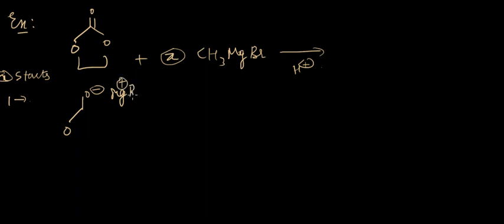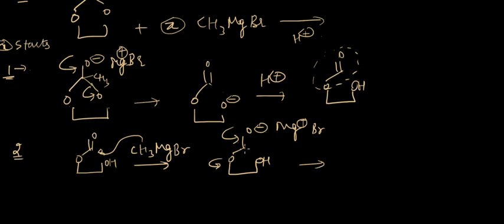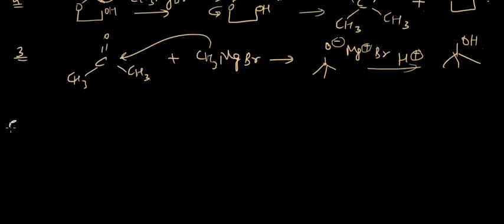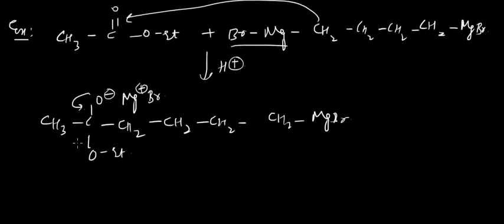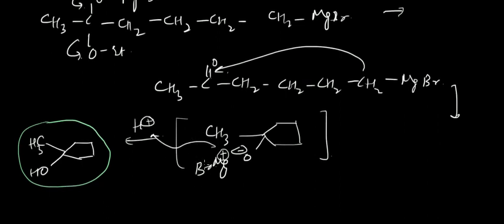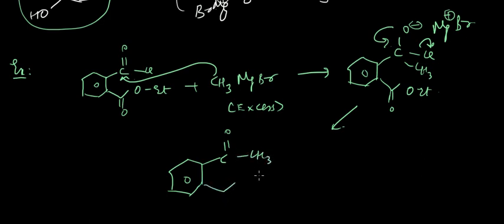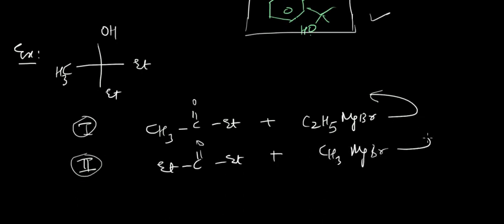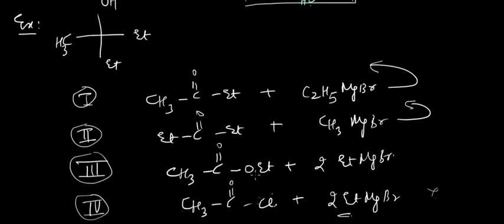39. Reaction of Grignard with Acid Derivative Examples Part 3